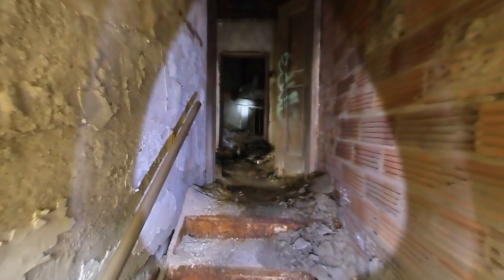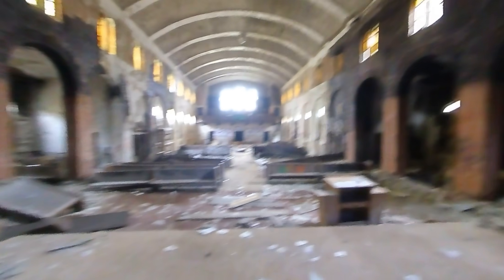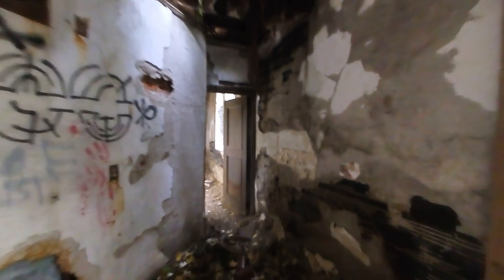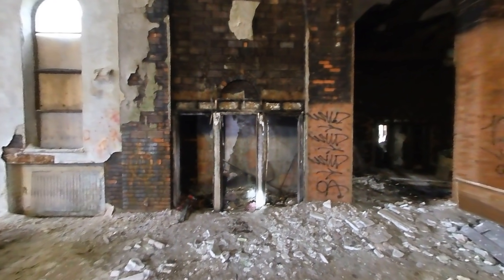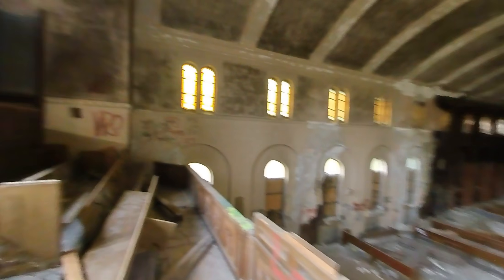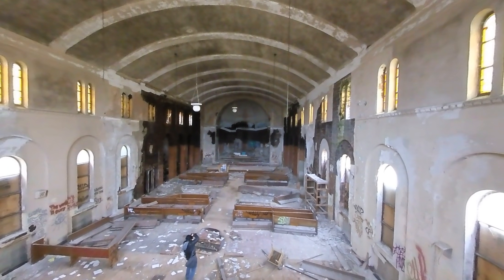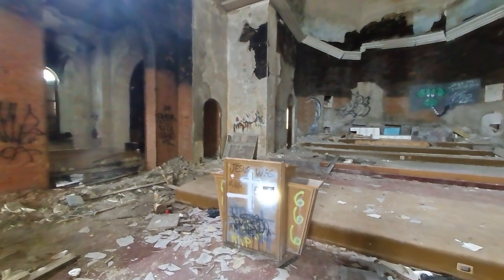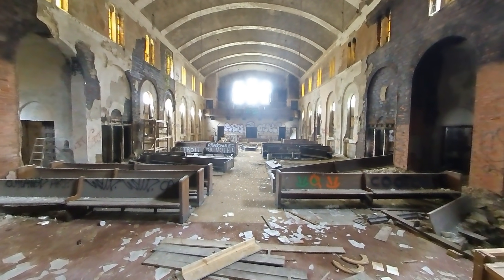VR - Exploring the St Margaret Mary Church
I explored the St Margaret Mary Church which is an abandoned catholic church and school in Detroit with Damien using my Insta360 Evo camera to capture a VR perspective of the church. Come on a first person walk with me through the abandoned church. The video is a little shakey and blurry at times from the low light filming so beware.

All footage shot using the equipment below.
My Equipment

Canon EOS R5
Canon EOS 5D Mark IV
Canon EOS M50
Go Pro Max 360 Camera
GoPro Hero 7
Go Pro Hero 8
Mavic Pro 2
GoPro Gimbal
Camera Bag